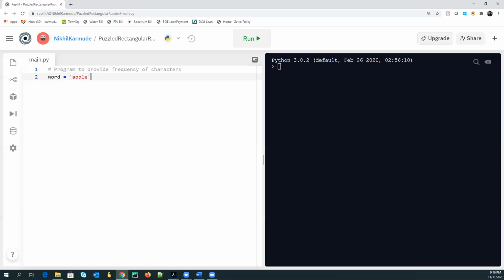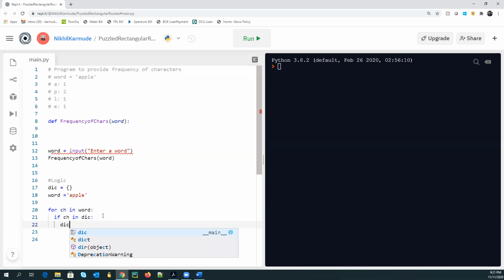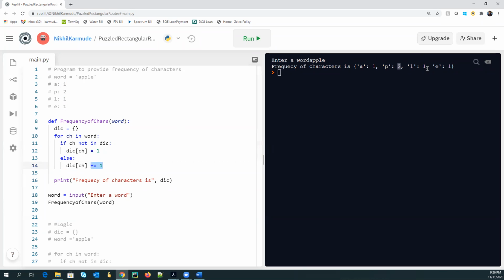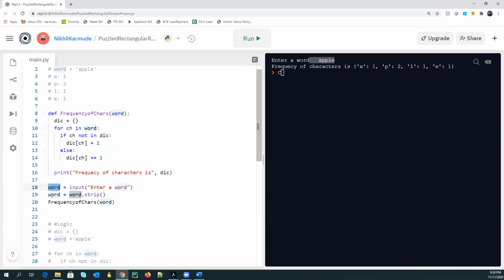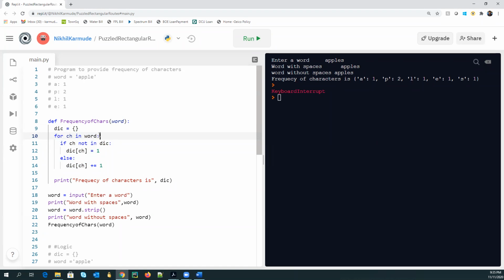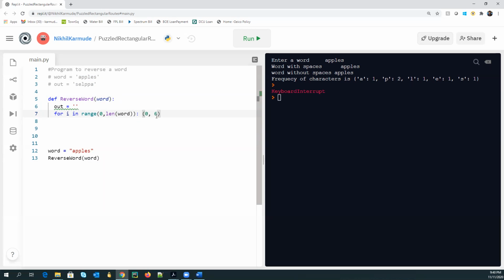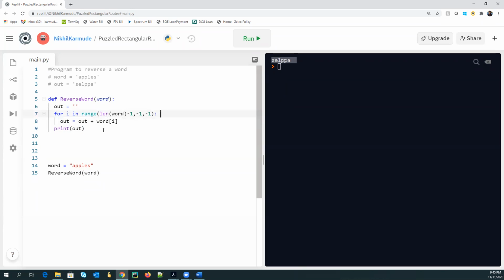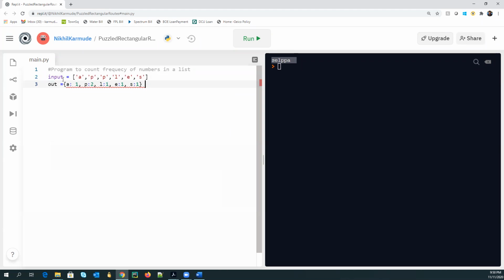python lect 7